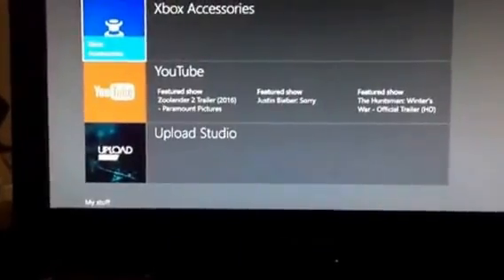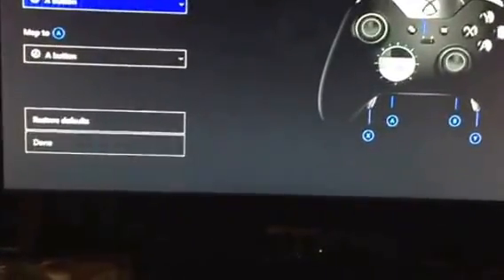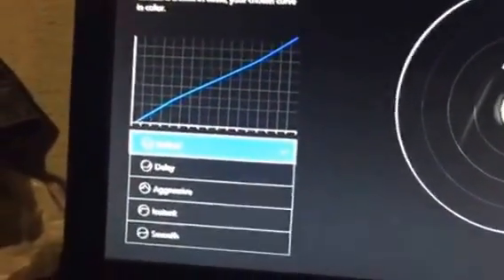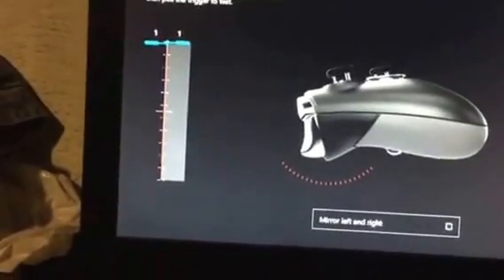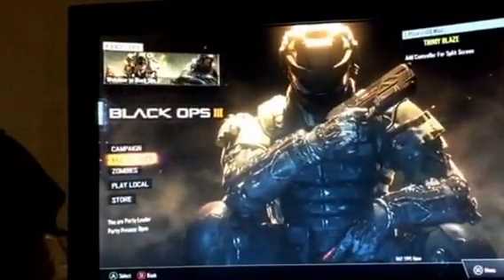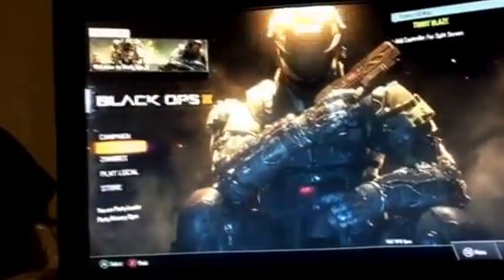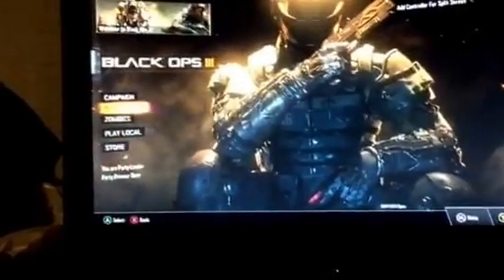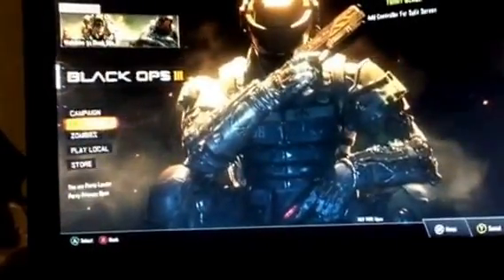Xbox Elite Complete review of Xbox elite controller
Play to the best if your ability and have fun doing it